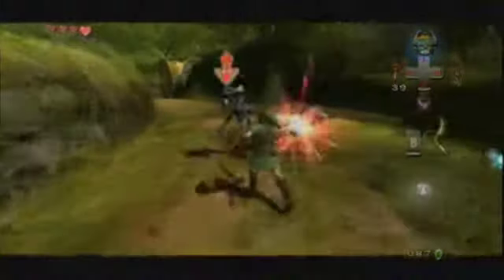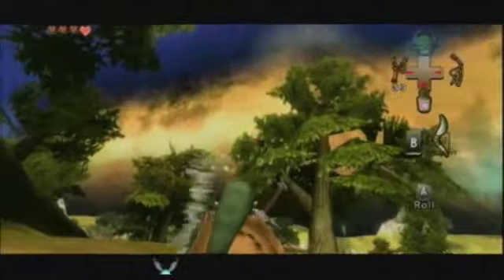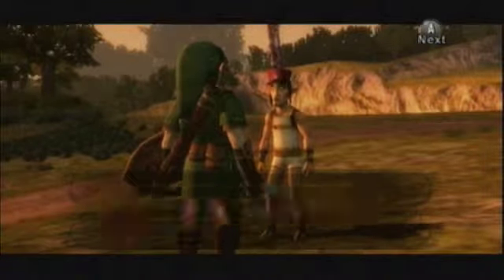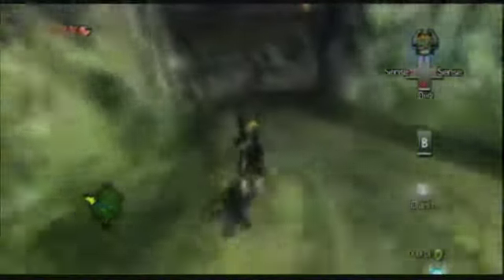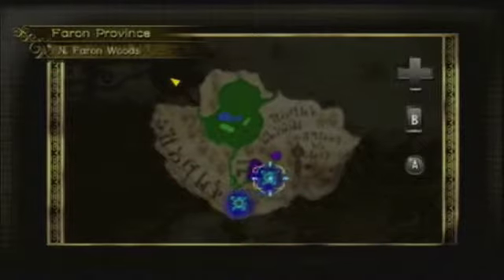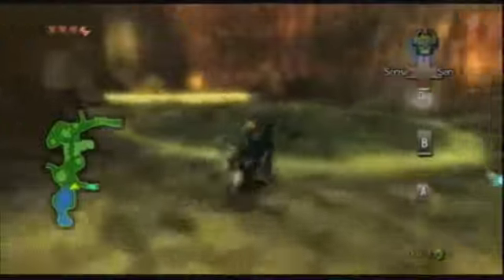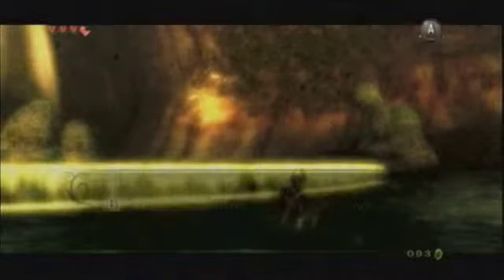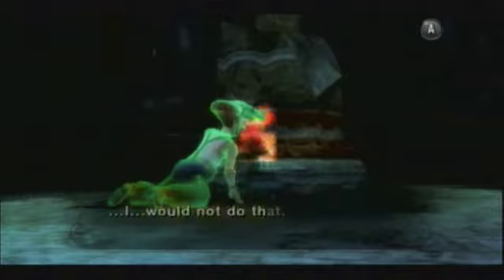TLOZ Twilight Princess Episode 11 - Hyrule Bugs and Golden Field!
We get to a completely new area!